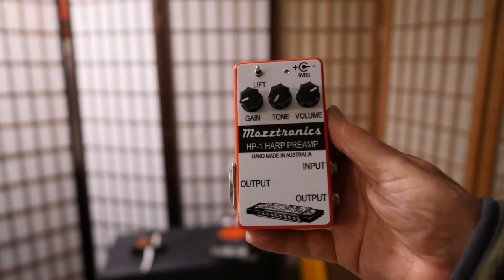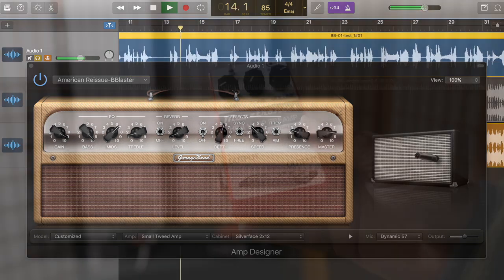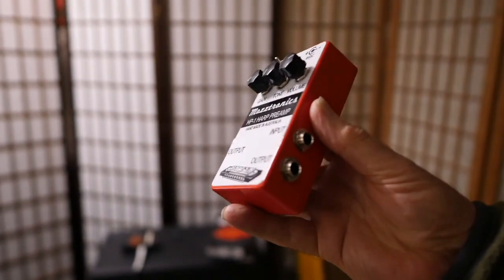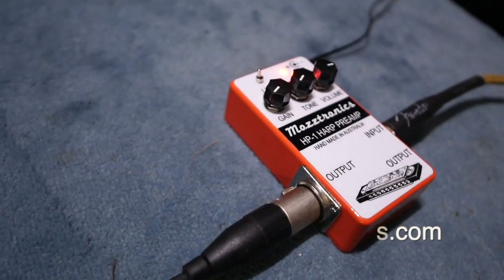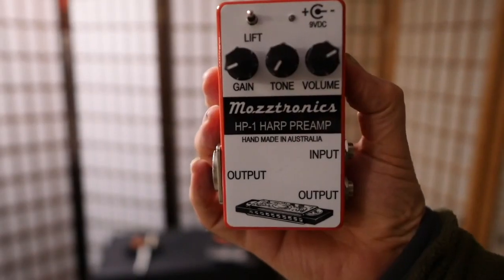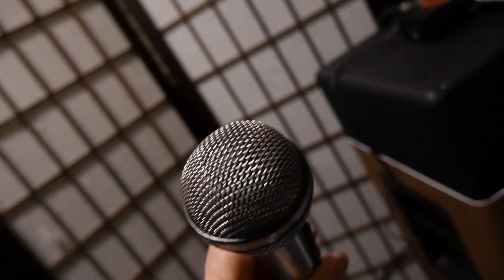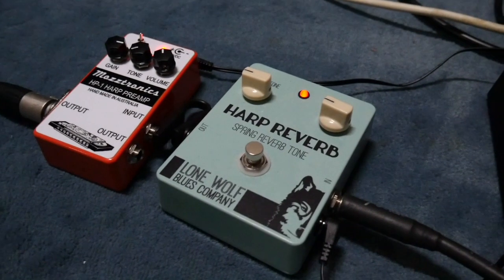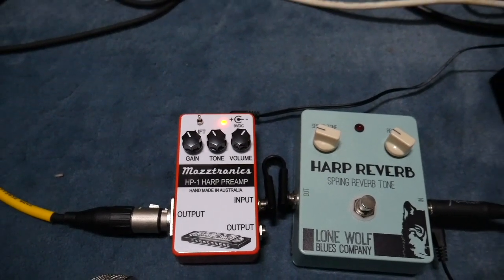Mozztronics HP-1 Harp Preamp Pedal for Harmonica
The Mozztronics HP-1 Harp Preamp pedal is designed for driving tone into amplified harmonica. In this video we look at using the pedal for direct recording as well as double tracking using the XLR out and direct out to the amplifier.

0:00 - Intro
0:48 - Description of features
1:19 - Output options
2:30 - Harp playing - direct into audio interface
4:22 - Double track into Quilter Labs Microblock45 amp plus direct XRL